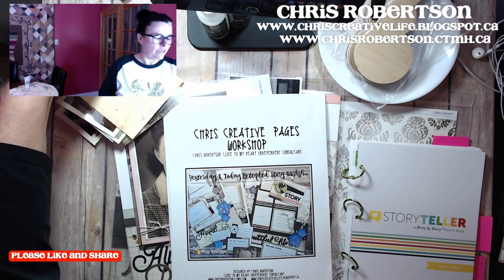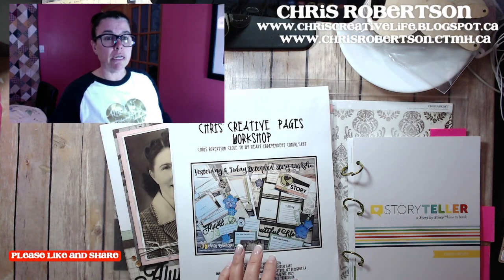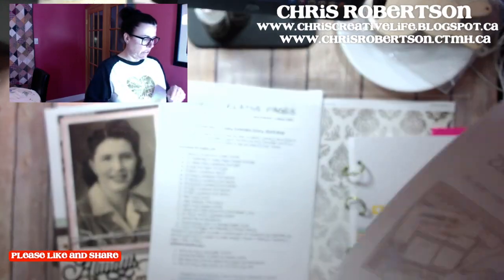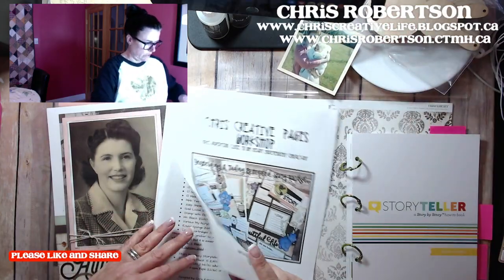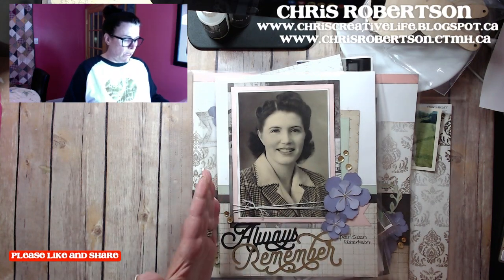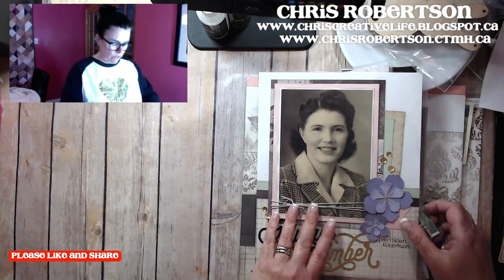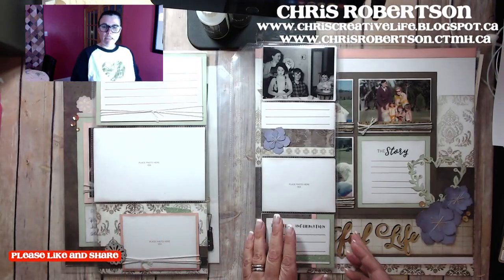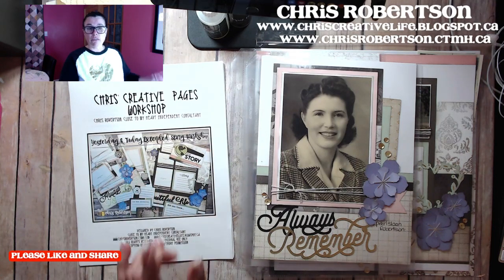This is a look inside my Yesterday&Today Extended Story Workshop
Who wants to see the beginning of my pictures on my Extended Story pages?